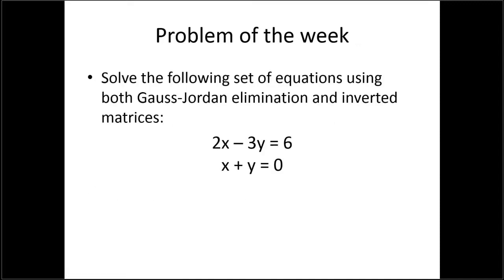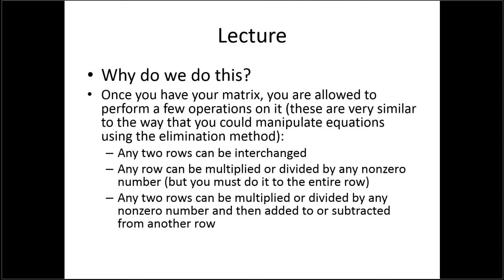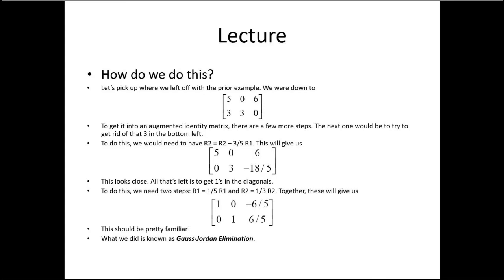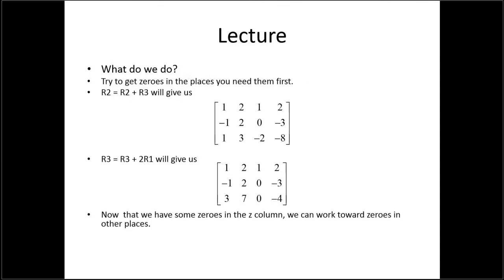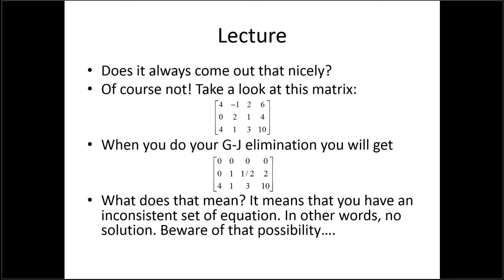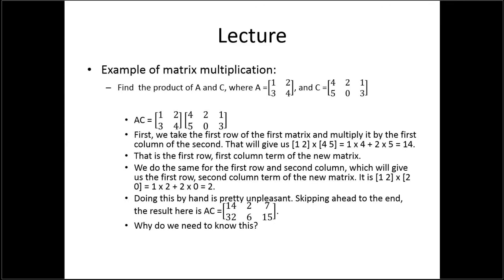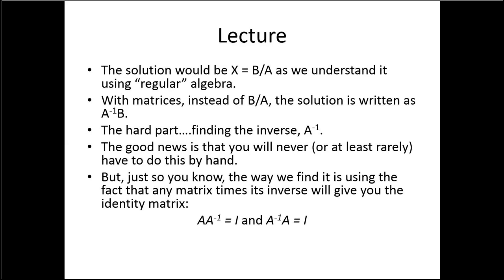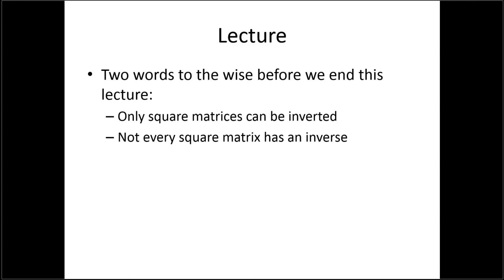Linear Algebra I